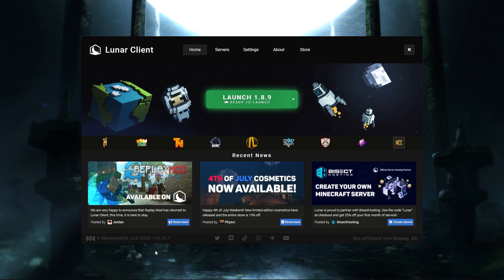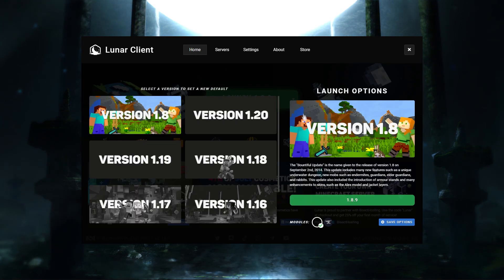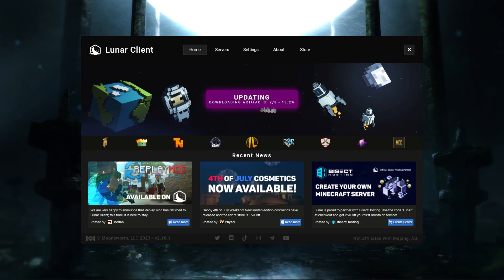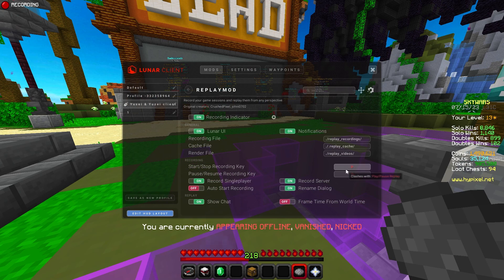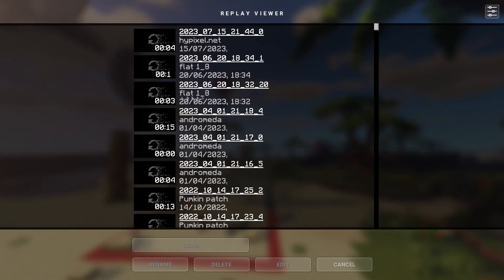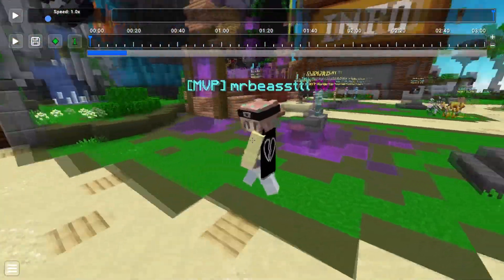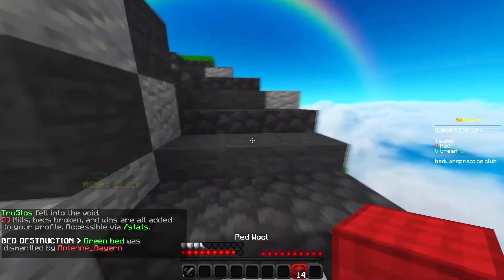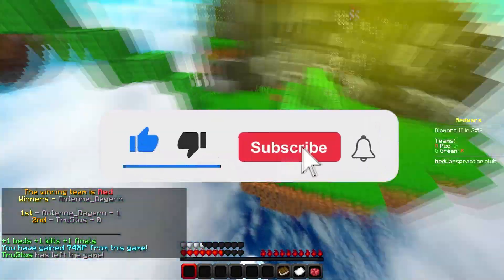Lunar Client Replay Mod is back + How to use tutorial 2023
Lunar Client Replay Mod is back + How to use 2023

Hey guys Today I'm going to be showing you guys Lunar Client Replay Mod is back + How to use 2023. Would you guys like Lunar Client Replay Mod 1.19.2 , Lunar Client Replay Mod 1.20.1 , Lunar Client Replay Mod 1.20 , lunar client replay mod 2023 , lunar client replay mod download , lunar client replay mod 1.19 , lunar client replay mod tutorial or why did lunar client remove replay mod.

►Server ip : Hypixel.net Hypixel bedwars gamemode ip
▬►Music used in the video
►ask with timestamp